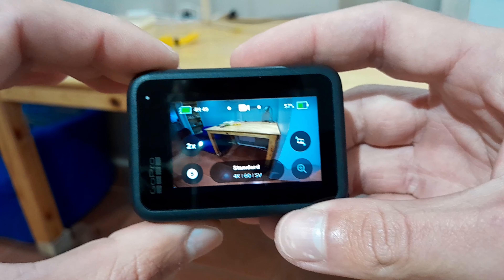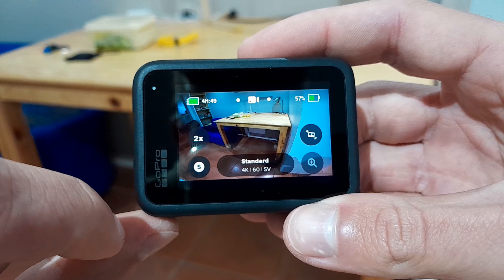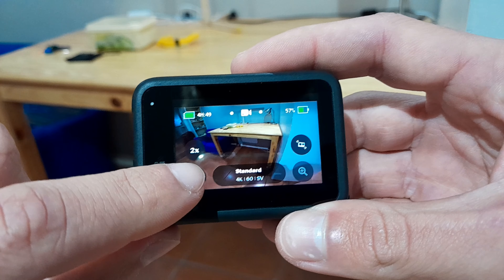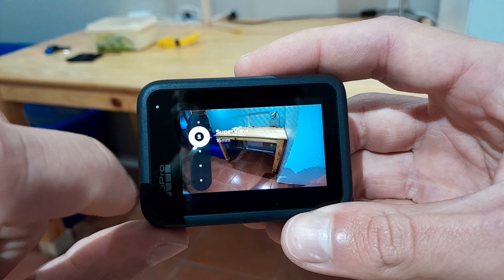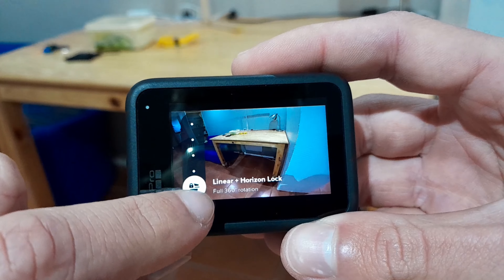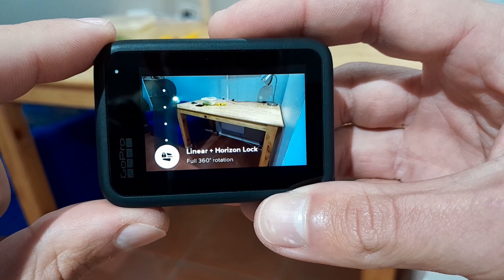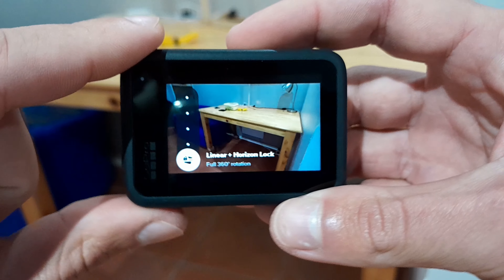How To Enable HORIZON LOCK On GOPRO HERO 11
This video tutorial explains how to enable Horizon Lock or Horizon Leveling on the GoPro Hero 11.

1. On the 'lens' setting in the bottom left, scroll all the way to the bottom
2. Try using orientation lack as well to ensure a more smooth and flawless user experience